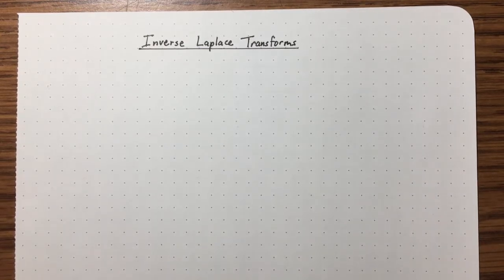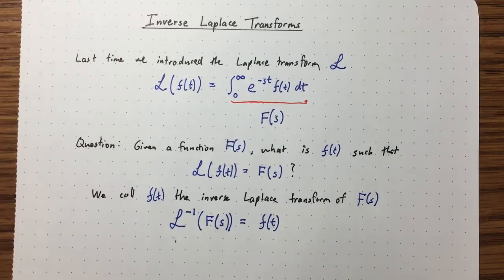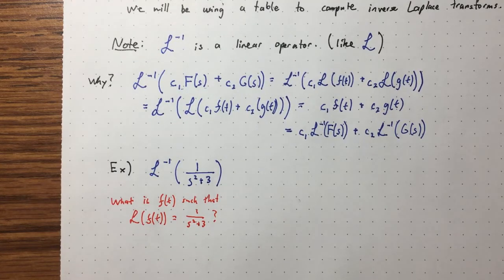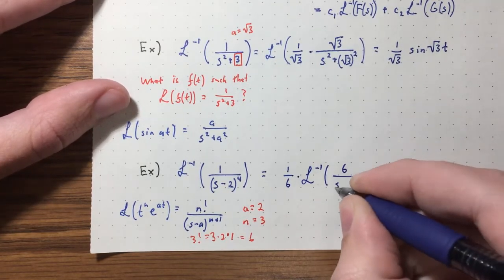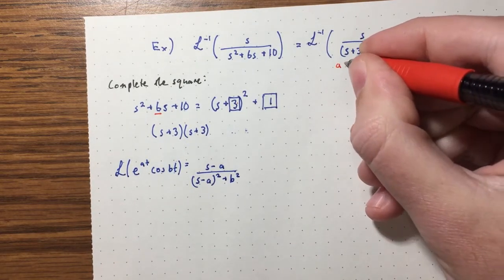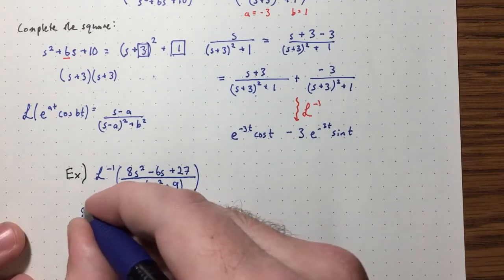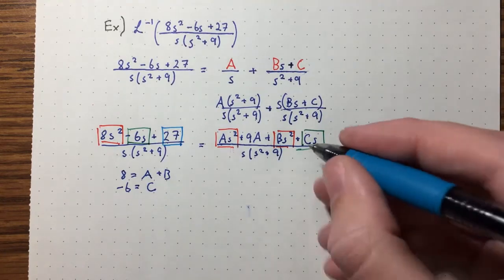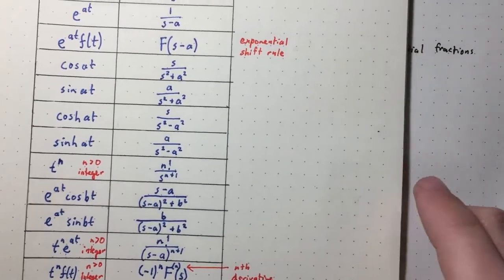Lecture 22 - Inverse Laplace Transforms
In this lecture we work through several examples of doing Laplace transforms in reverse, using the table we made in the previous lecture.